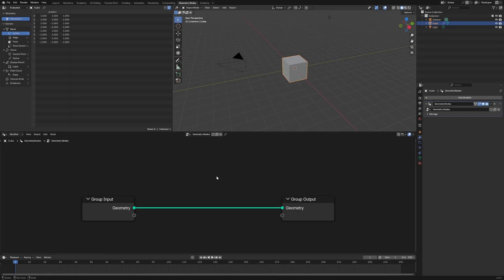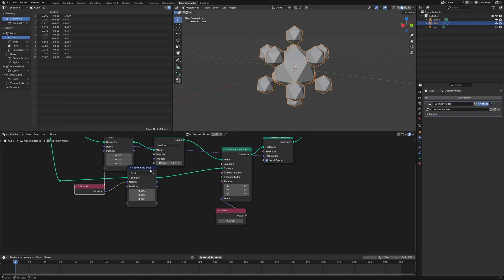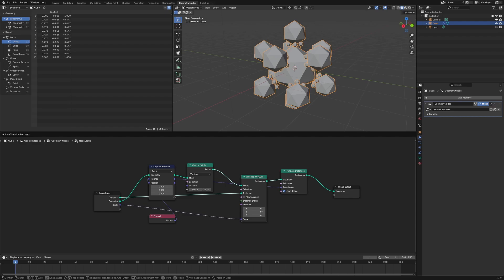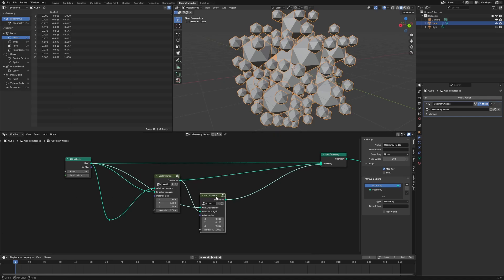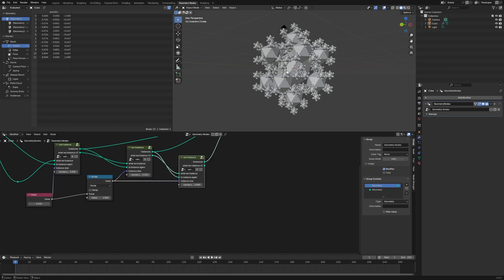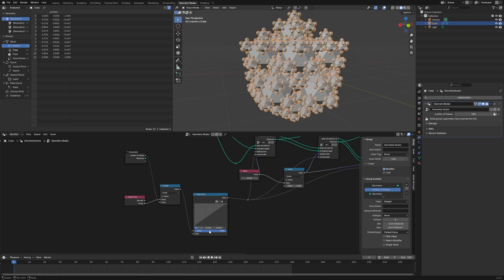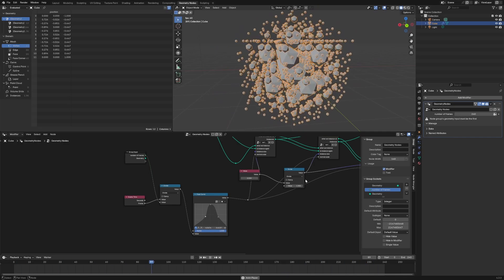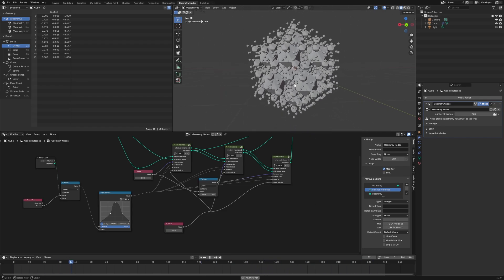3D Fractals in Blender with Recursive Instancing | Beginner Friendly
Ever wondered how to make intricate 3D fractals in Blender? This step-by-step guide walks you through geometry nodes and recursive instancing in an easy-to-follow way.

⏰ Timestamps:
00:00 - Introduction
00:16 - Tutorial Start
01:05 - First Instance
01:55 - Capture Attribute Normal for translation
02:49 - Geo Nodes Group
05:35 - Recursive Group Instancing
08:12 - Float Curve and Scene Time Animation
10:36 - Adding Noise for more interesting animation
12:10 - Outro

🧠 What You Will Learn:
- How to create a basic instance in geometry nodes as the foundation for your fractal design.
- Using Capture Attribute to translate instances along their normals, adding depth to the fractal.
- Setting up recursive group instancing to achieve the repeating fractal pattern.
- Animating your fractal using float curves and scene time for dynamic effects.
- Enhancing the animation with procedural noise for a more complex and organic look.

🌟 Welcome to Augury! Here, you'll find a variety of tutorials on what I am into at the time, tips, and tricks to help you master Blender and bring your 3D creations to life.